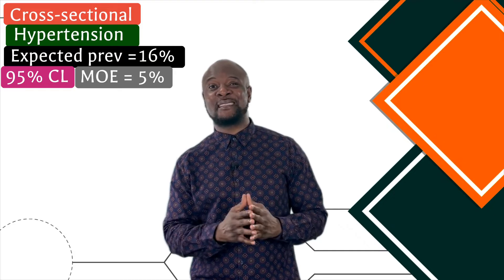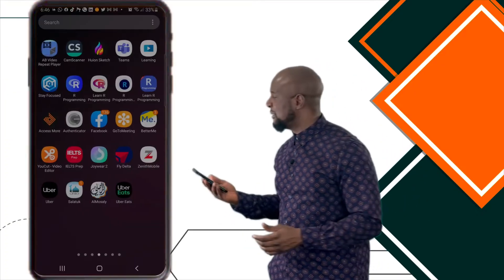How to determine sample size for beginners. A quick guide to using Epi info Mobile (Episode one)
In this video, I quickly demonstrate how to determine the sample size for beginners. Here we compute the sample size for cross-sectional studies when the outcome variable is a categorical variable. Very good for researchers, residents, reviewers, examiners e.t.c

This video briefly introduces how to use Epi Info Mobile software for essential data management. It introduces everyone to this amazing software and its data analysis functionalities.

If you are into data analysis, then check out this fantastic video on how to use SPSS for free

Timecodes
0:00 Intro
0:43 Outline
0:57 Working example
1:40 Piecing it together
2:30 Sample size Formula
3:02 Using Epi Info Mobile
6:03 Another example